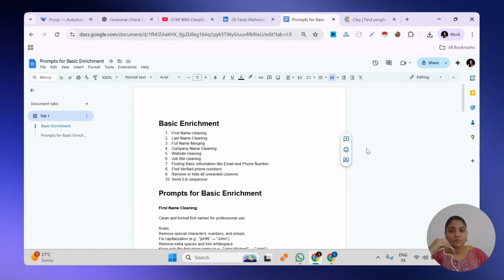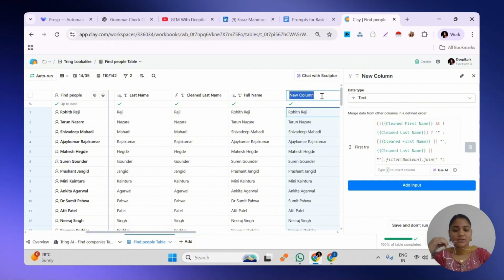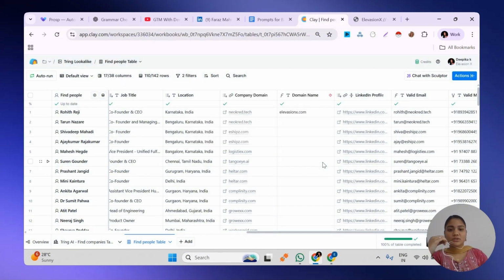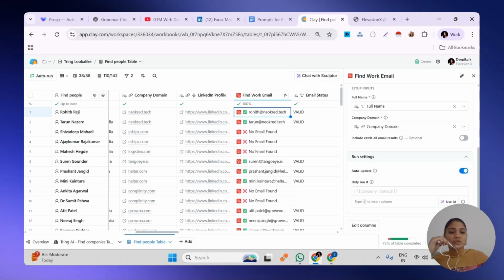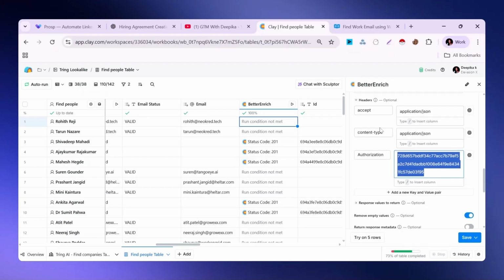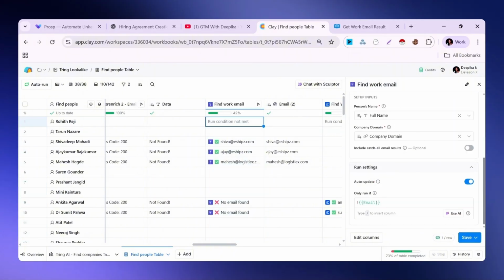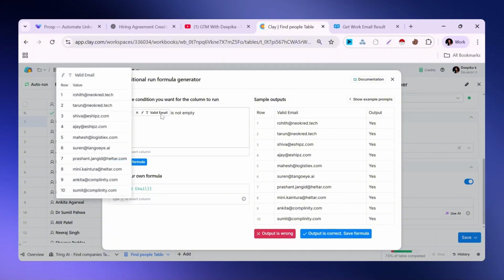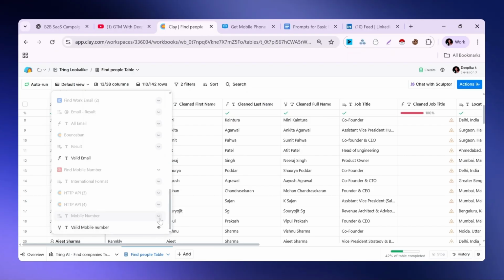WARNING This Clay Mistake Cost You THOUSANDS in Tools Cost (Waterfall Enrichment) | Clay Series Ep 7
In this video, I’m showing how Basic Enrichment and Waterfall Enrichment work inside Clay.

You’ll learn:

What Basic Enrichment does and when to use it

How Waterfall Enrichment works step by step

How Clay checks multiple data providers automatically

When to choose Basic vs Waterfall enrichment in real use

This is just a practical walkthrough so you can understand the options and use them correctly in your own tables.

If you’re getting started with Clay enrichment or confused about which option to pick, this video will clear it up.